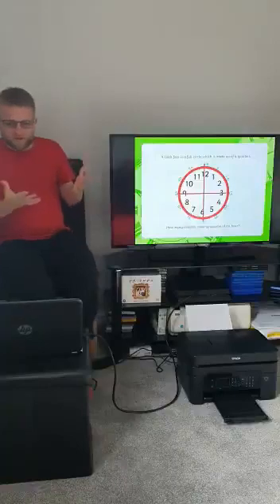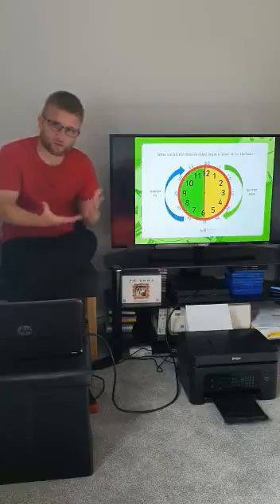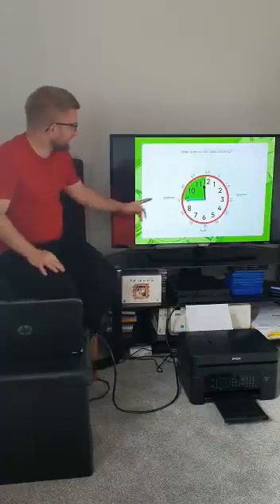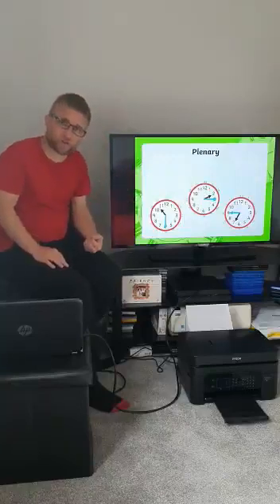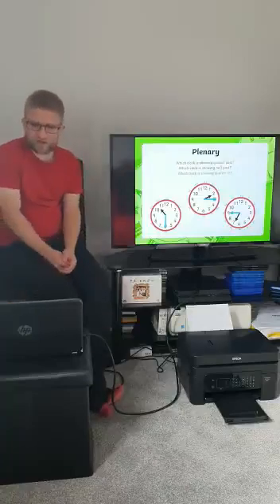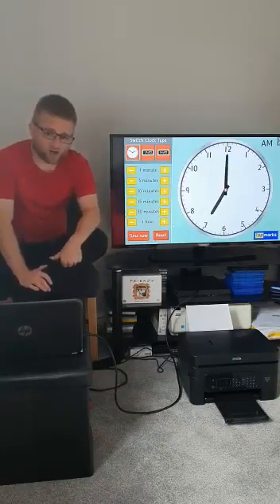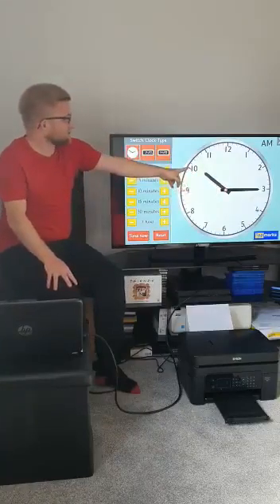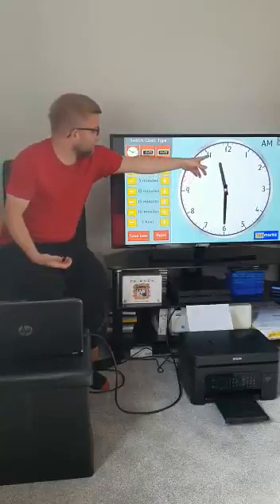Time The Return